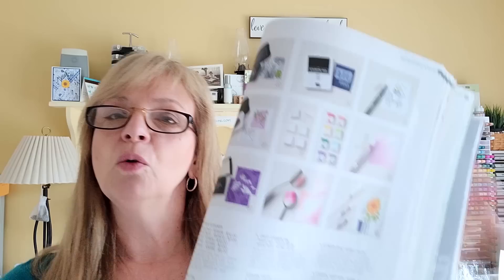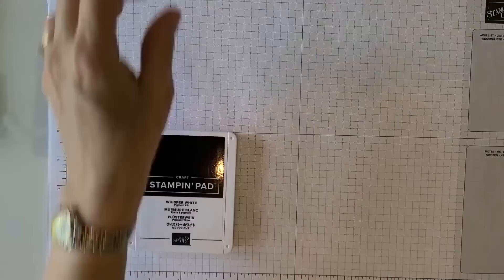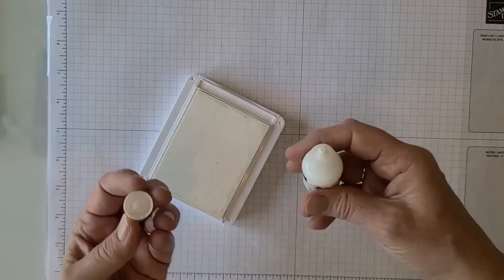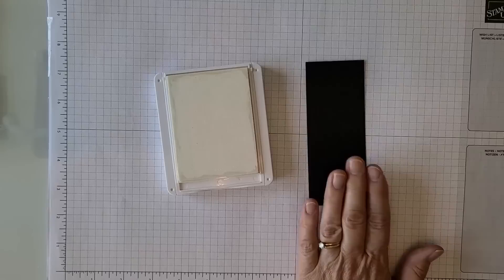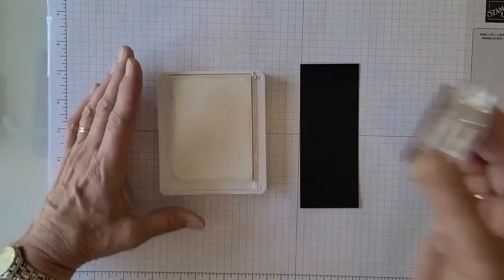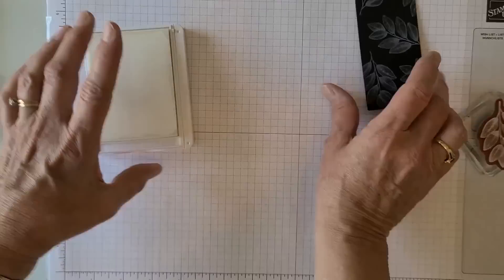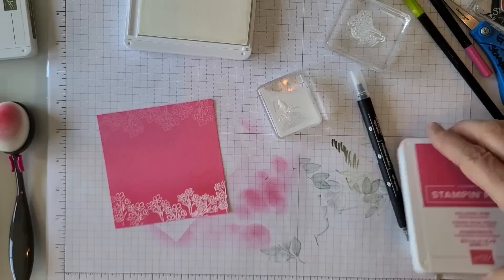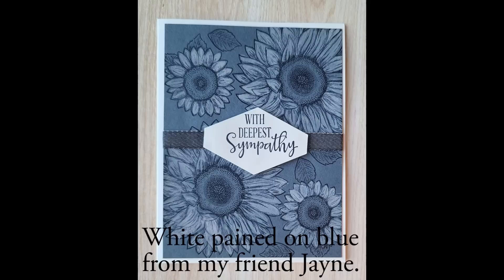Learn How To Use White Craft Ink On Your Cards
White Craft Ink… What do you do with it? How do you use it? You will learn many ways here in this tutorial.
I am a Stampin’ Up demonstrator in the U.S and would love to help you create beautiful projects.